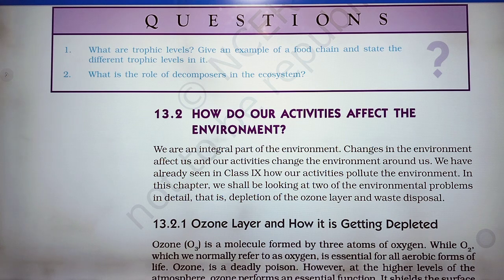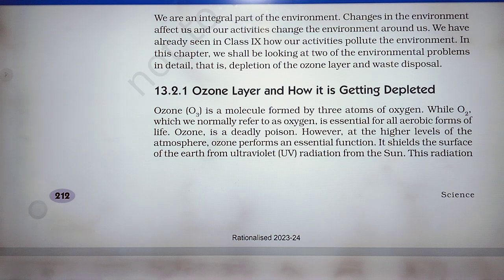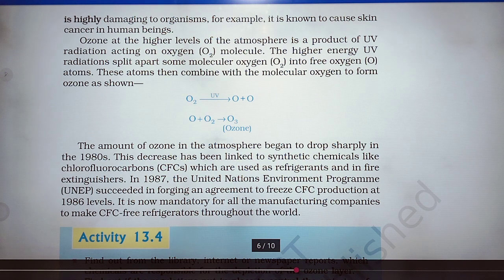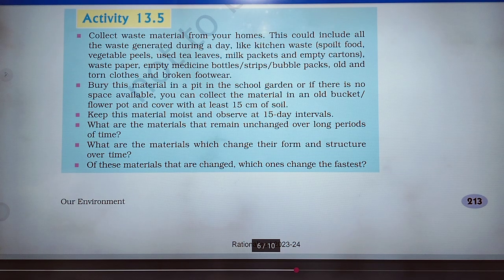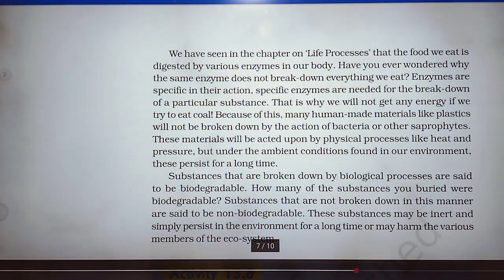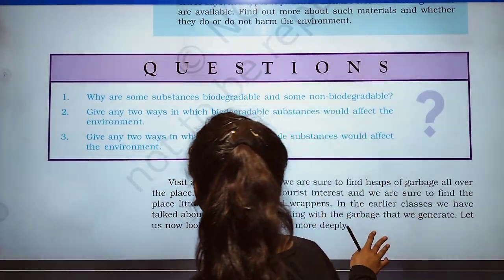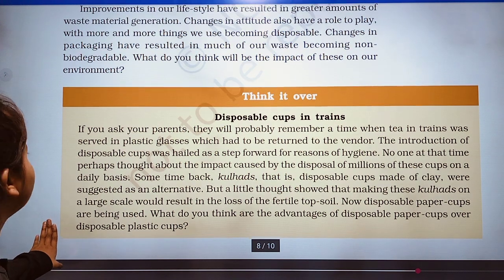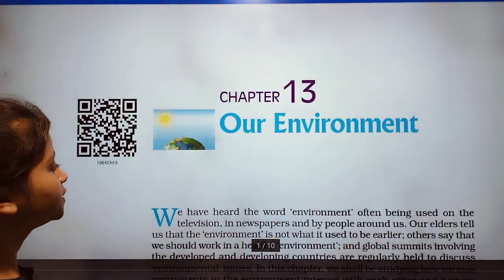❤️Biology for 10th by Anupma Singh ❤️ Chapter 13 😎 Lecture 03 ❤️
Civics by Ankita Singh
Civics for 10th by A.Singh
one shot
questions 2023
zoology 5th sem important
questions
questions 2023
questions
telugu
10th English Book [2024]
11वीं और 12वीं (Science) के लिए
O/@dishascienceclasses
Disha Science Classes
11कीं औौर 12ीं (Ao) के लि
Disha Science Classes
11वीं और 12वीं (Arts) के लिए
O/@dishaartsclasses
11वीं और 12वीं (commerce) के लिए
11वीं और 12वीं (हिंदी और अंग्रेजी) के लिए
O/ @dishahindienglish
Zoology
PDF not available
biology
one shot
questions
zoology bsc 1st year important
questions 2023
questions
questions 2023
questions 2023
botany 3rd sem important
questions
botany by
telugu
botany curry
botany 5th sem important
questions
10th English Book [2024]
11वीं और 12वीं (Science) के लिए
O/@dishascienceclasses
Disha Science Classes
11कीं औौर 12ीं (Ao) के लि
Disha Science Classes
11वीं और 12वीं (Arts) के लिए
O/@dishaartsclasses
11वीं और 12वीं (commerce) के लिए
11वीं और 12वीं (हिंदी और अंग्रेजी) के लिए